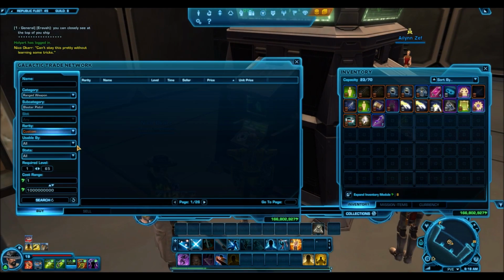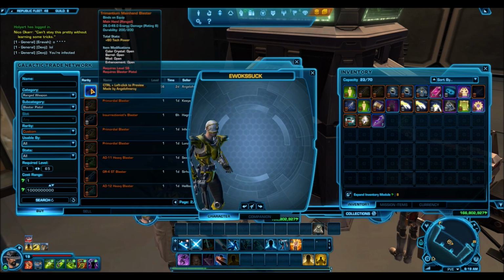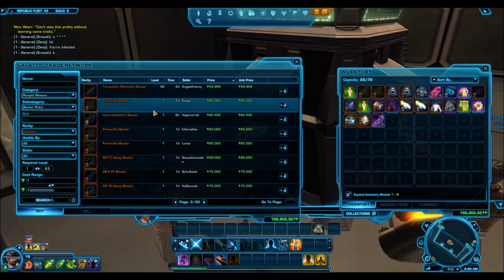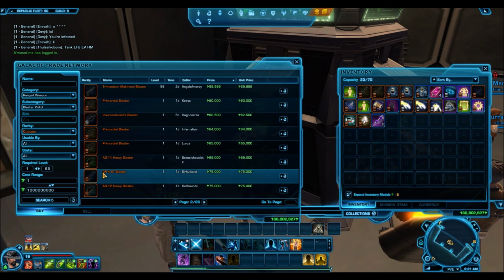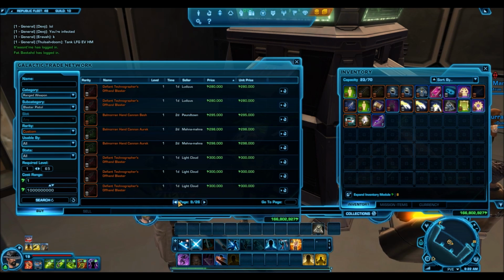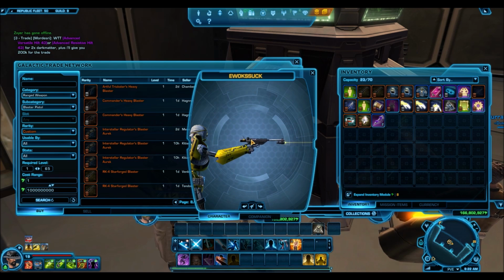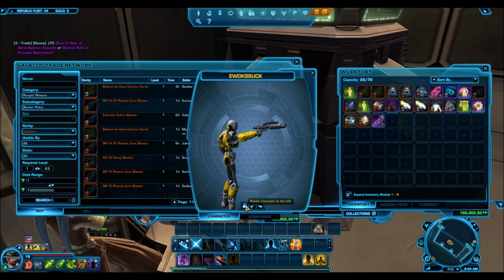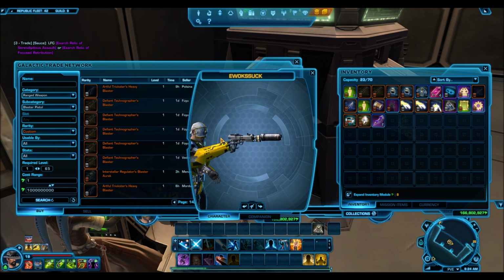SWTOR: Best Blasters For Under 500,000 Credits